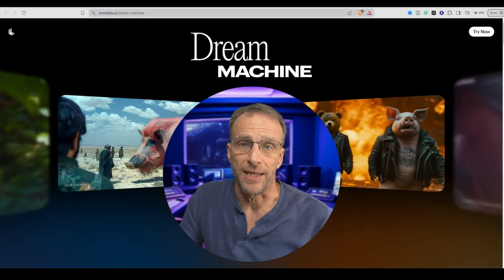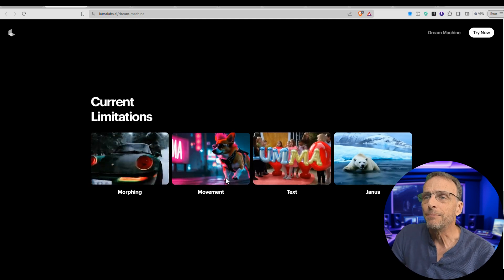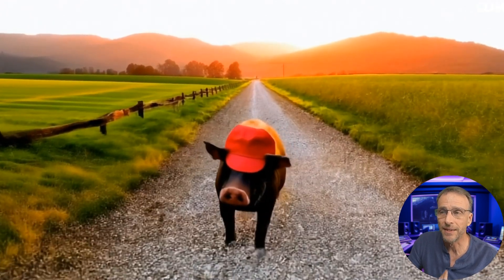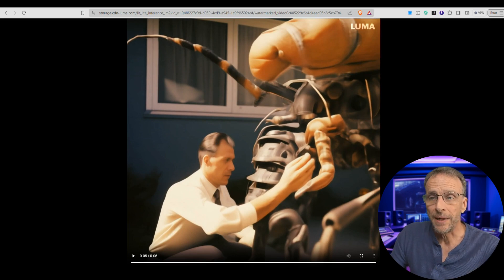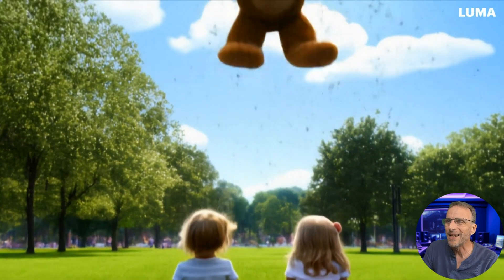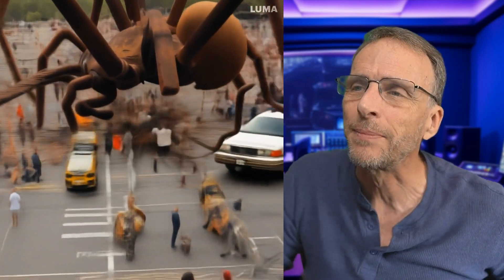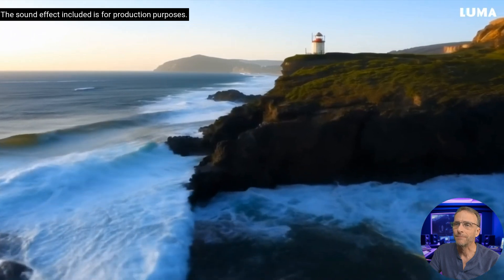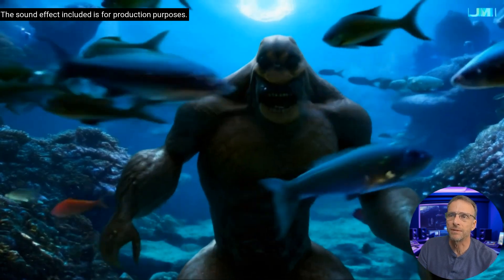Luma AI Dream Machine - Free Sora Alternative NOW!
Get started with amazing AI video for free with Dream Machine

NOTE: Since sending this video to the editor, Dream Machine implemented a “10 Generation Daily Limit” for their free accounts.

Also, the render times have improved considerably.

When OpenAI first released footage of their Sora technology, the world jusitifiably lost their minds.

But hardly anyone on the planet has access to it, even today.

Since it’s release we’ve seen all the video generation platforms work on upping their game, and we saw service like Haiper.ai take things just a bit closer to Sora results.

We recently heard about “Kling” - another AI video generation service with stunning results, but access to that platform is also extremely limited.

Now, however, we have “Dream Machine” from Luma labs, and it is quite amazing - and you can create 30 5-second videos per month for free.

In this video we do some direct comparisons to Sora, and generate videos of our own using text prompts and images.

00:00 Introduction to AI Video Generators
00:31 Introducing Dream Machine: A Free Alternative to Sora
01:28 Current Limitations and Patience Required
01:41 Showcasing Dream Machine's Capabilities
01:48 Addressing Limitations and Examples
02:24 Demonstration of Various Prompts
03:15 Text-to-Video and Photo-to-Video Examples
04:44 Advanced Prompts and Realistic Movements
09:07 Comparing Sora and Dream Machine Outputs
10:54 Encouragement and Pricing Details